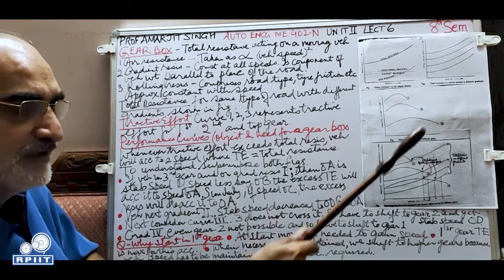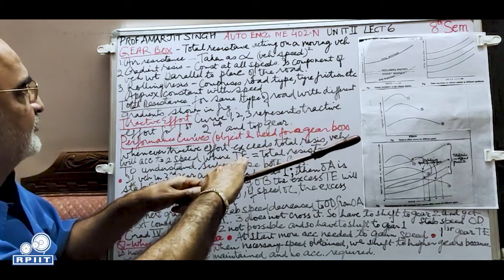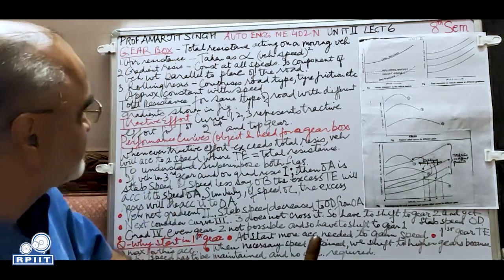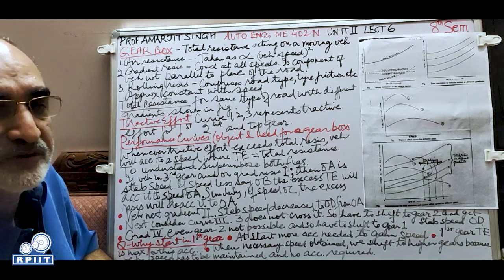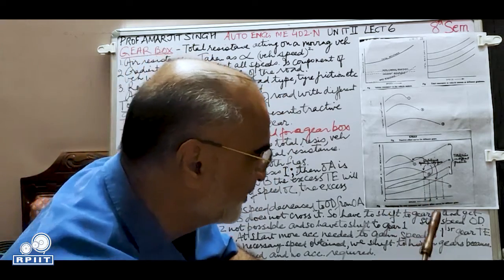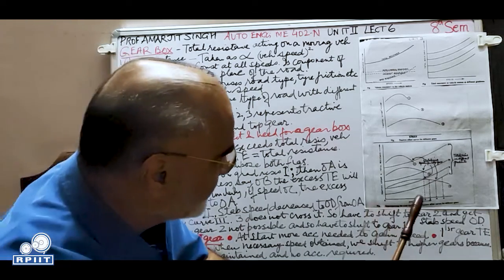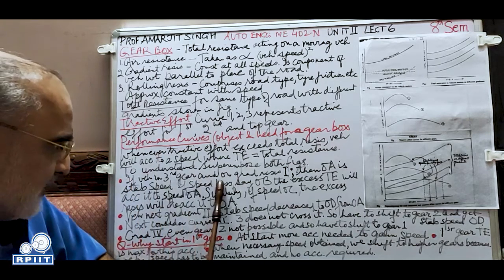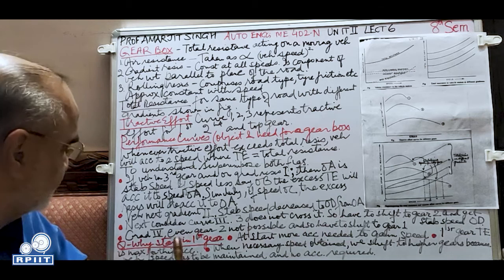Automobile Engg. (Lecture-6 [ Part-1]) by Prof. Amarjit Singh | RPIIT Academics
Automobile Engg. (Lecture-6 [ Part-1]) by Prof. Amarjit Singh | Semester-8 | Mechanical Engineering | RPIIT Academics

Topics Covered :
Types of gear boxes:
Sliding Mesh/Constant Mesh/Synchromesh;
Lubrication/Service of Gear Box.